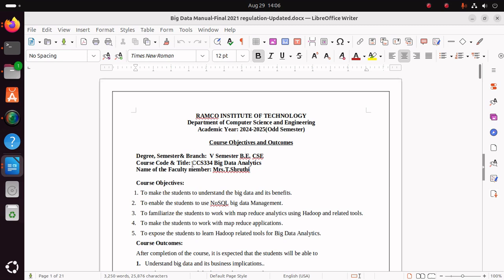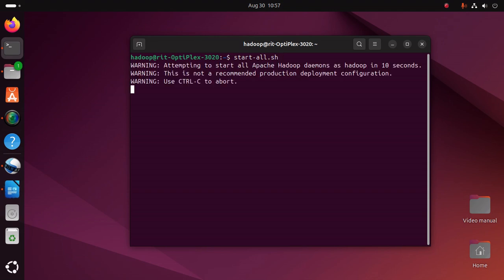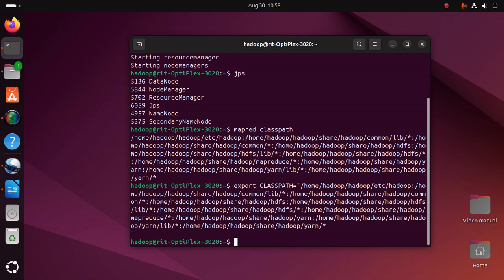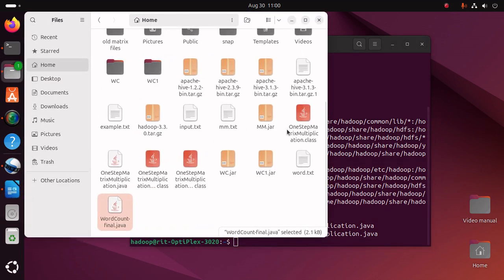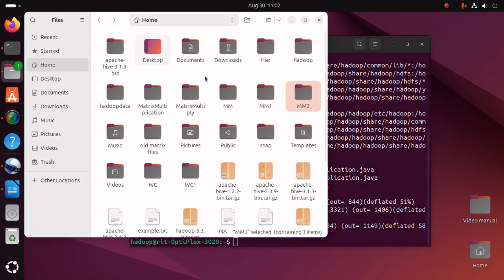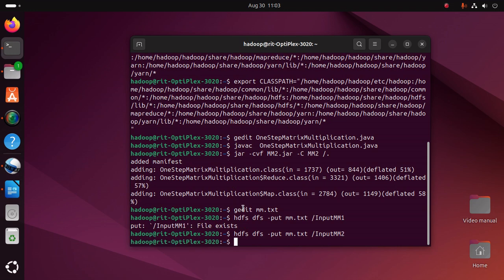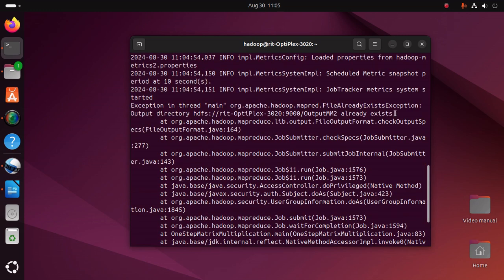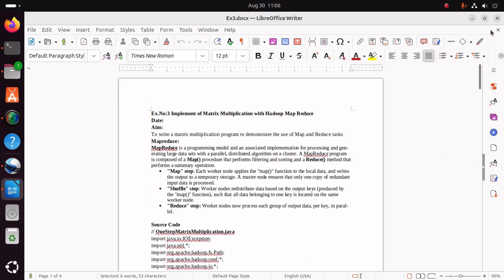Ex.No:3 Implement of Matrix Multiplication with Hadoop Map Reduce